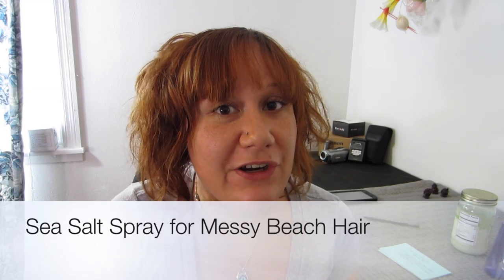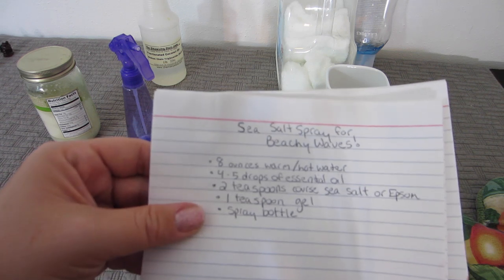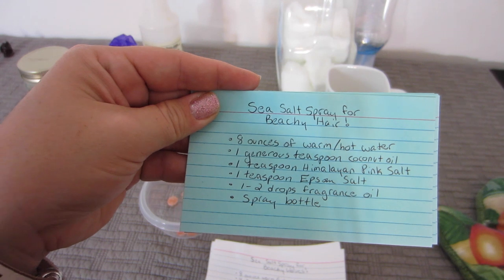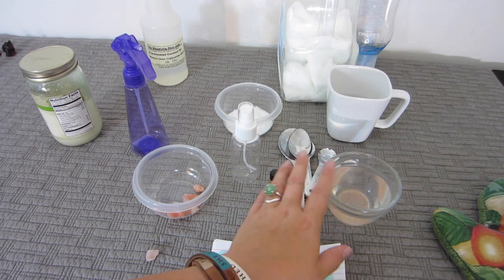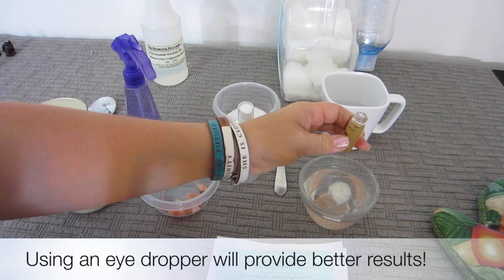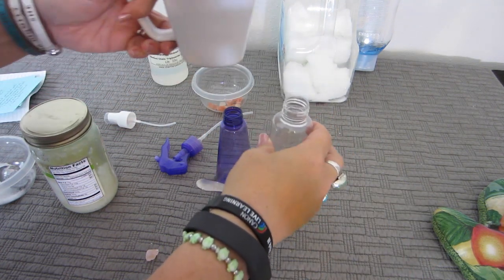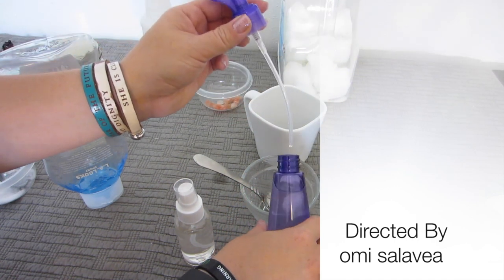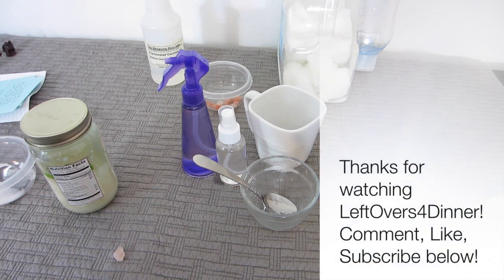Make your own Inexpensive DIY Sea Salt Spray for Messy Beach Hair Tutorial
Sea Salt Spray or Beachy Waves Spray for hair is perfect for the messy or lazy tousled hair look, but gets kinda expensive.  A bottle of "good" Sea Salt Spray runs $7.99 - $30!  Make your own with a few items from the dollar store and a few things most of you crafty people already have around the house!